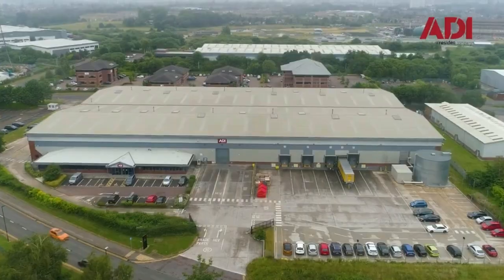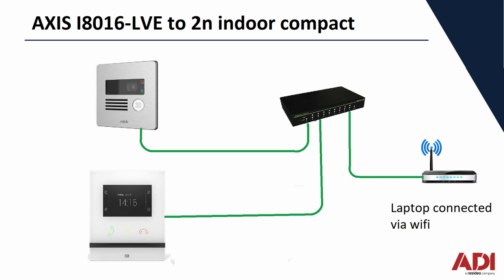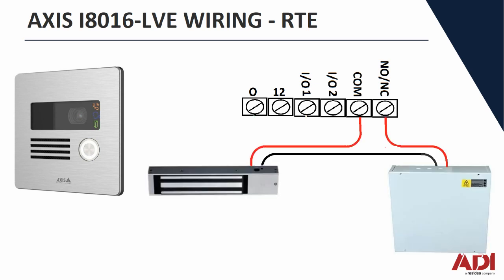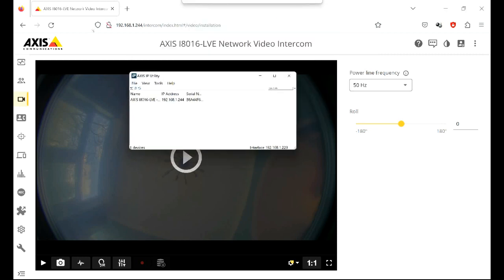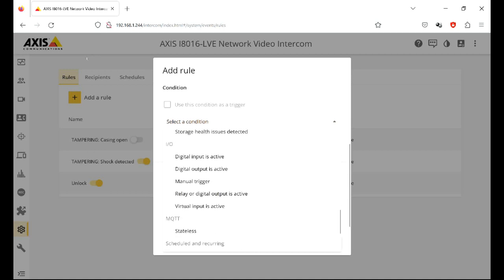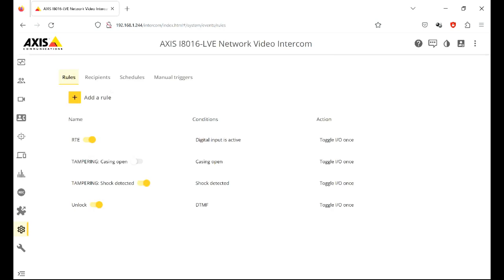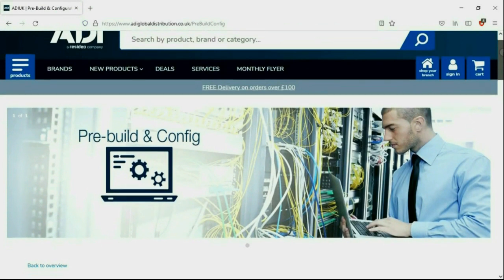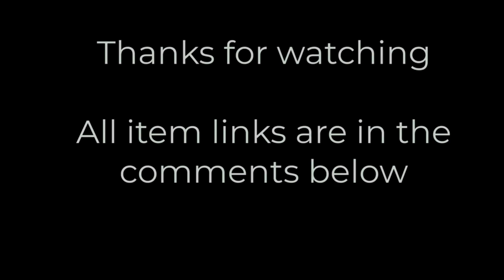Axis i8016 lVE How Add and Program a RTE Exit Button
Video explanation on how you would add an exit button to the Axis i8016 lVE IP video intercom, along with looking at the electrical connections such as the exit button to the inputs of the intercom, and the rules you need to create within the software to enable that button to work. With a quick look at connecting the maglock to the intercom.